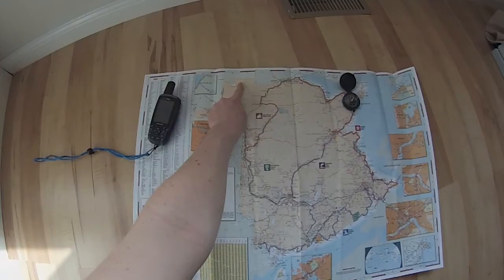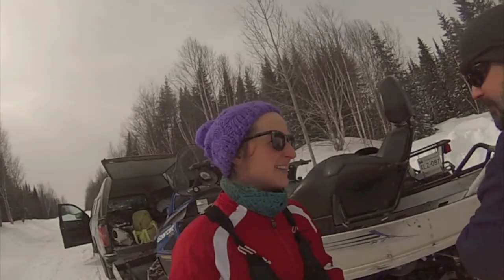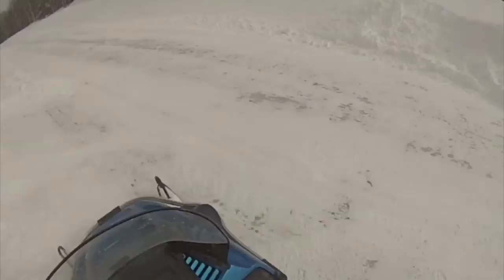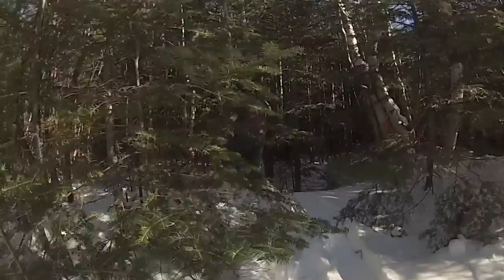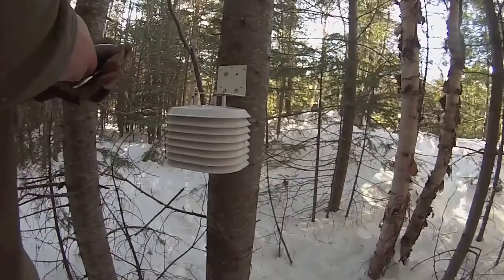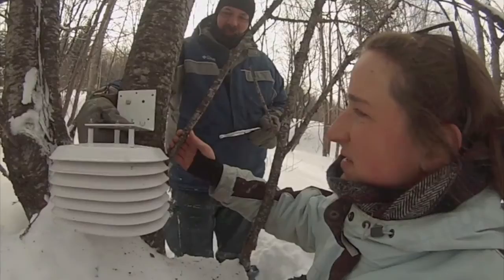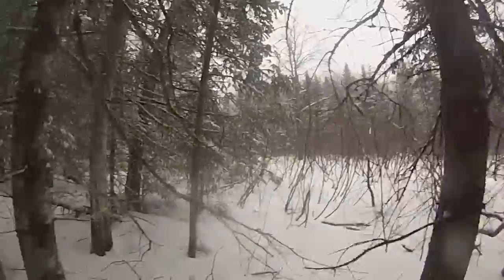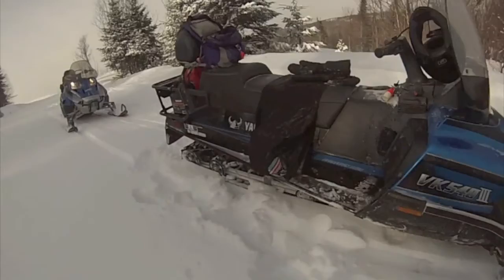Predicting Moth Flight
Hey Citizen Scientists! Have you ever wondered how we predict when moths might arrive in your traps wayyyy before the budwormtracker season ever starts? Check out this vlog where we explain one of the tools we use to predict the moth flight periods every year!